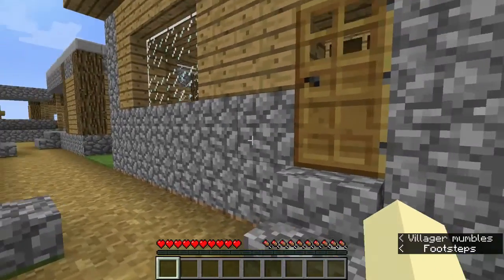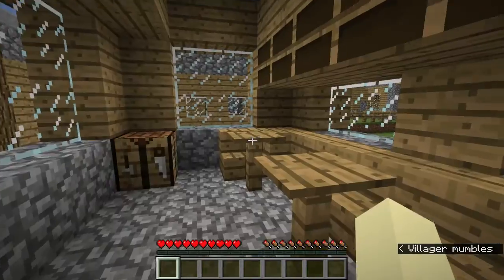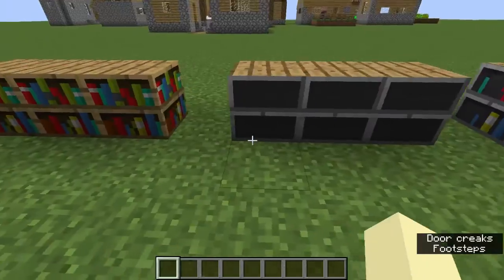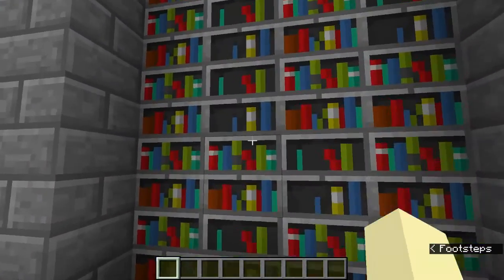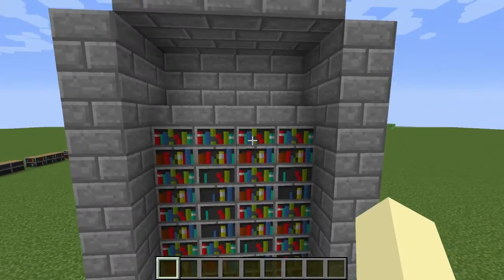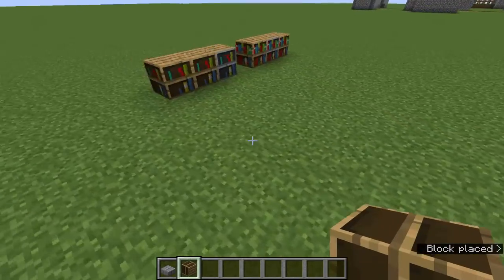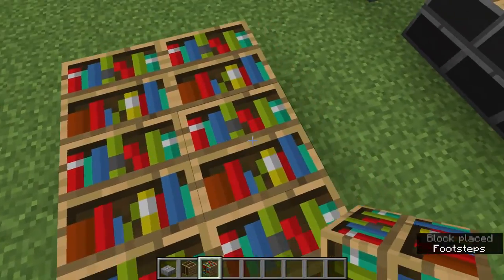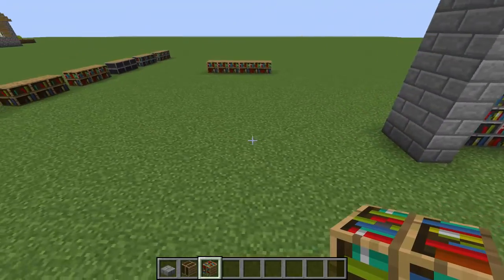How to Improve Your Bookshelves in Minecraft!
Today I show you how to improve your bookshelves in Minecraft.